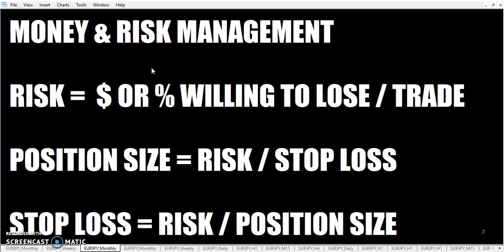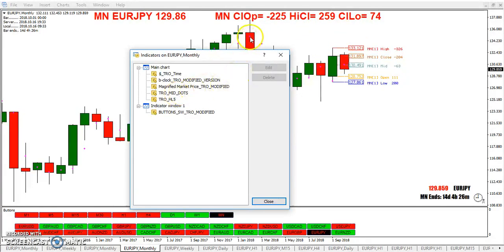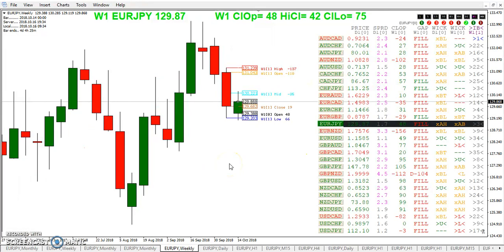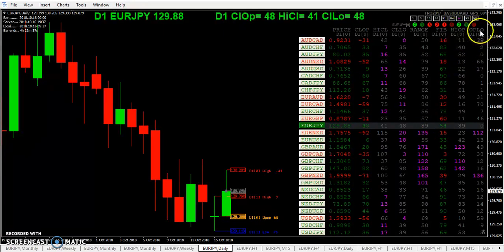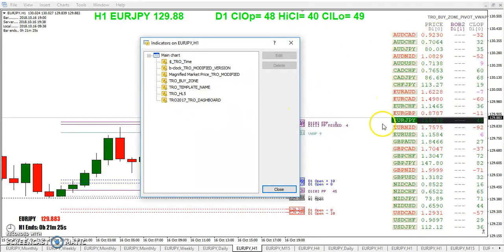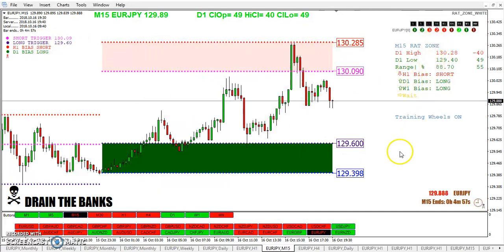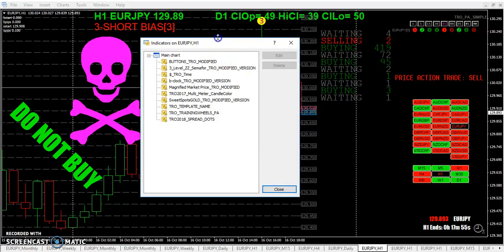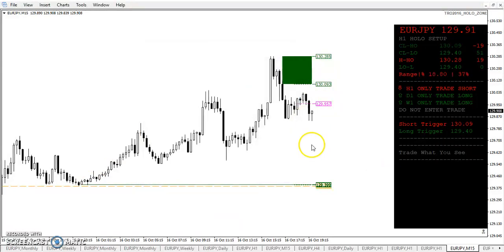20181016 TRO TRADING DO YOU WANT TO KEEP THAT INDICATOR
DO YOU WANT TO KEEP THAT INDICATOR ...?